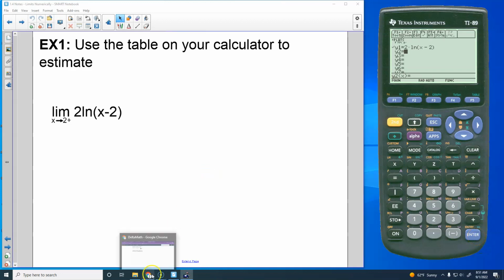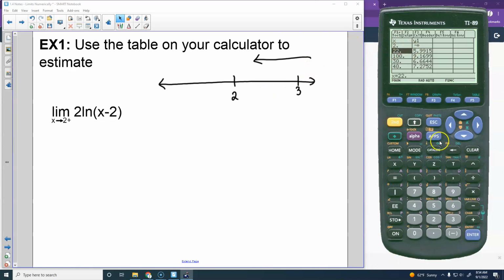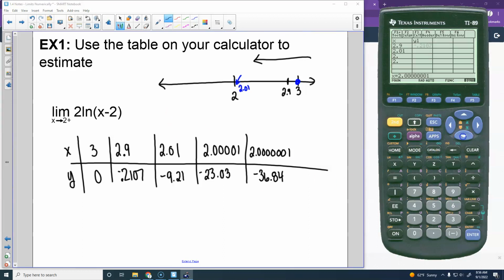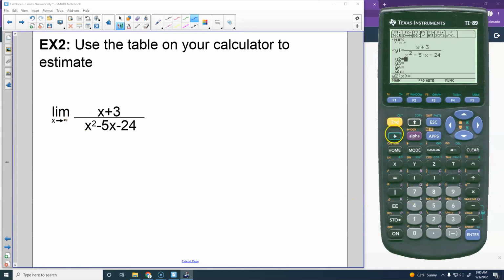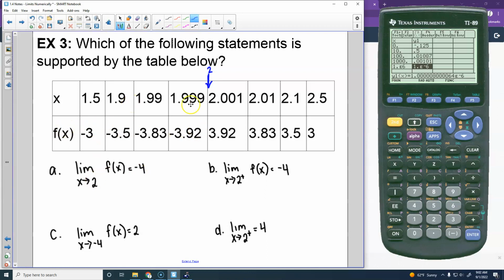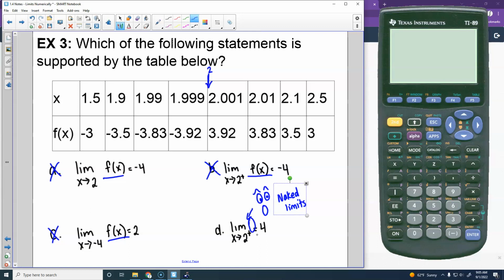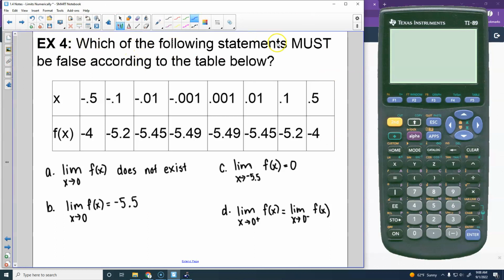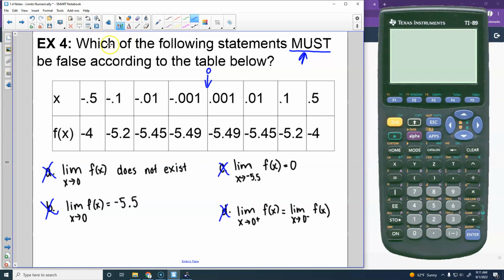AP Calc: Notes 9/1